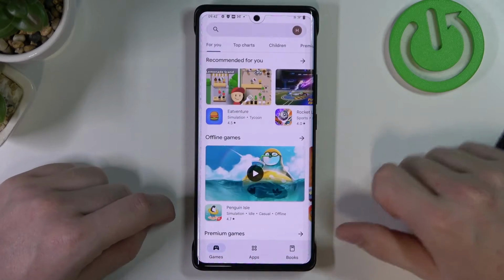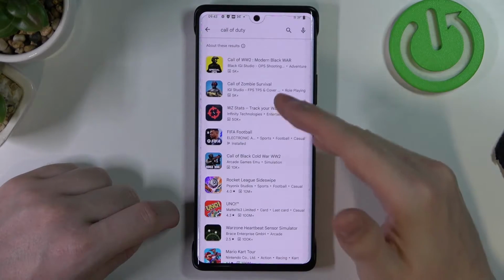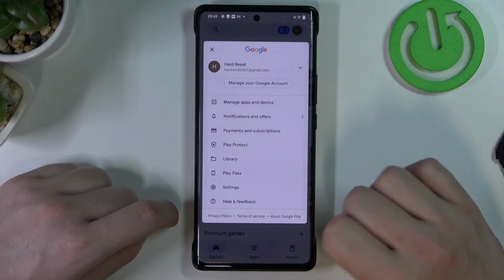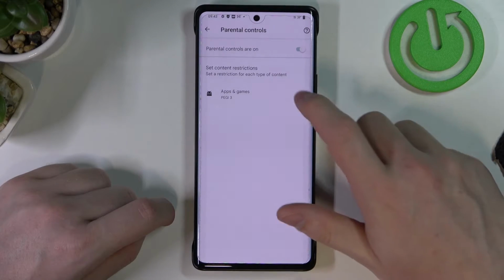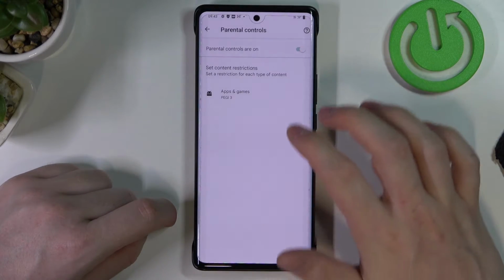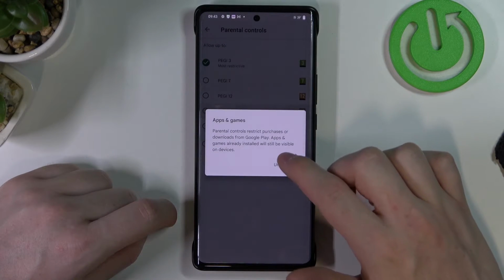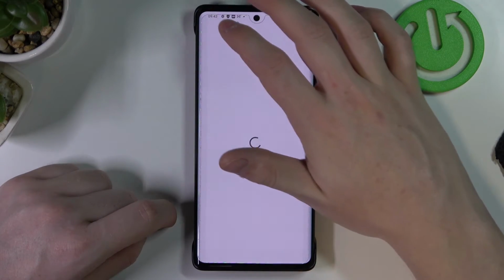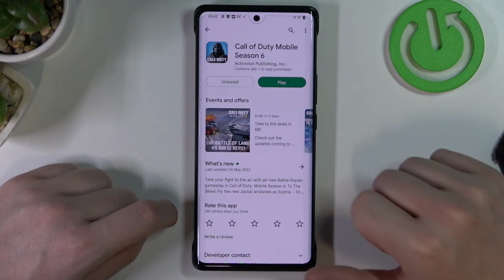Fix Games Not Visible In Google Play Store On VIVO X80 Pro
Check more info about VIVO X80 Pro :
If you can't find you're favorite games on Google Play store on  VIVO X80 Pro, this video could be crucial. Just by following our step-by-step video tutorial, you can learn how to fix Games being not visible in Google play store on VIVO X80 Pro. We hope they provide solutions to your problems or enhance the accessibility of your device. We look forward to seeing you in our next video.

I can't find games on Google play store VIVO X80 Pro ?
Call of duty not visible in Google play store on VIVO X80 Pro ?
Diablo Immortal not visible on VIVO X80 Pro ?
I can't find most games on Google play store in VIVO X80 Pro ?